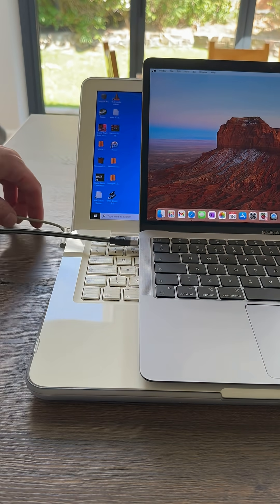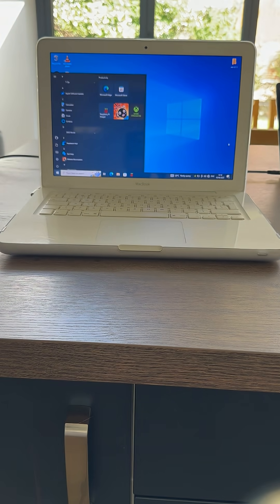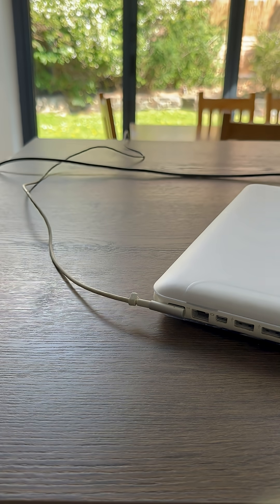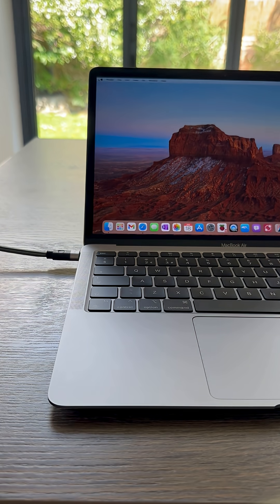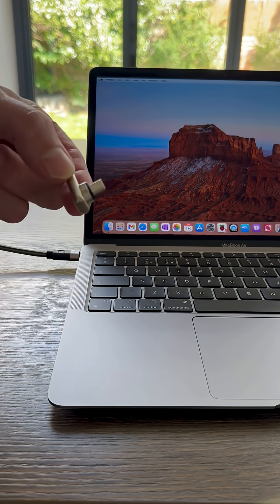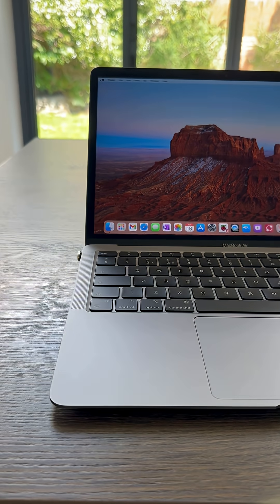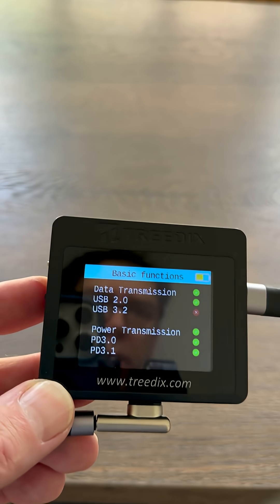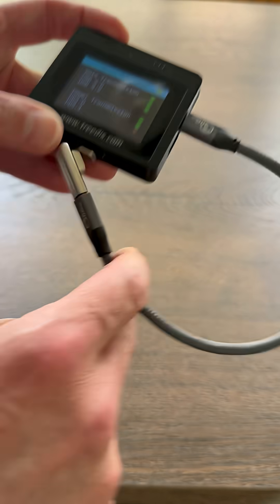Magtame USB C to Magnetic. 40Gbps 240W 90 degree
Magtame USB C to Magnetic. 40Gbps 240W

USB tester Treedix
UK
Treedix 2.4" tester

US
Treedix 2.4" tester